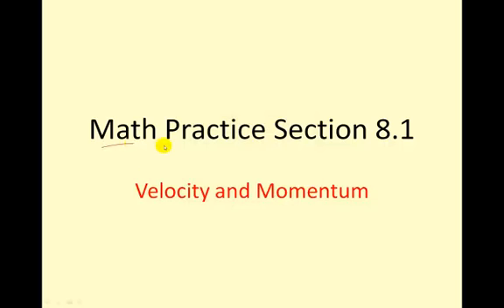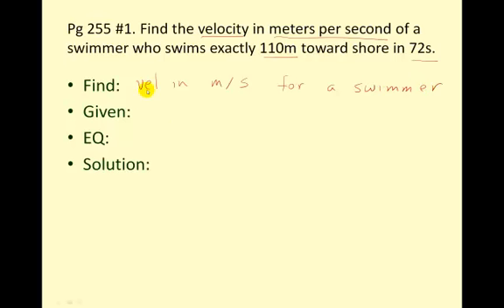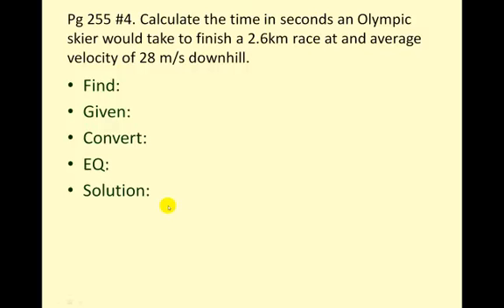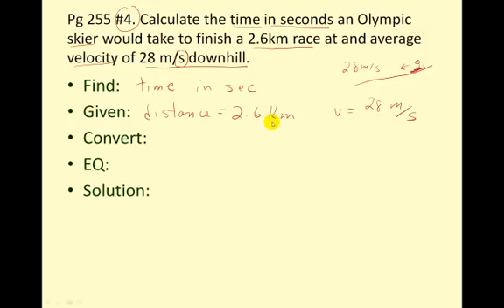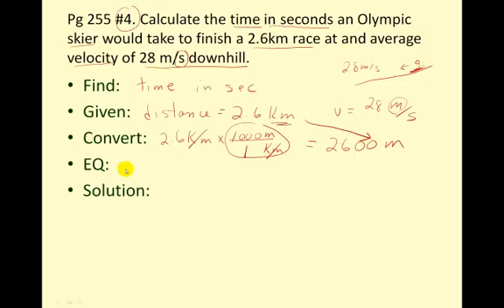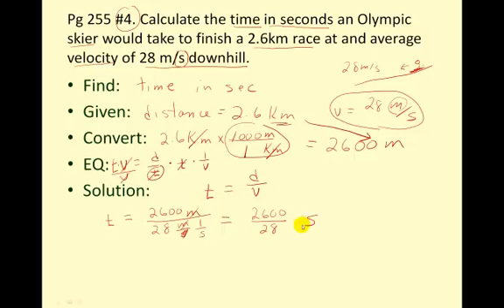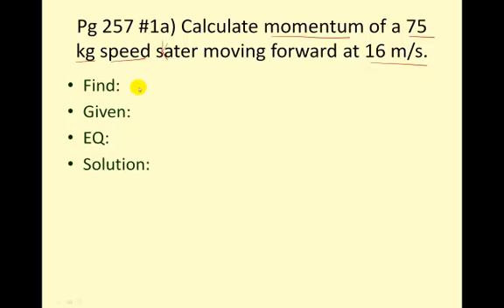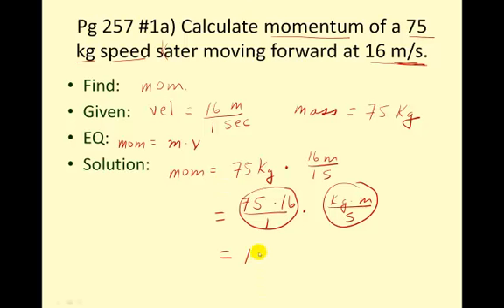math practise 255 257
math practice problems in Science Spectrum Sectsion 8.1 on velocity and momentum